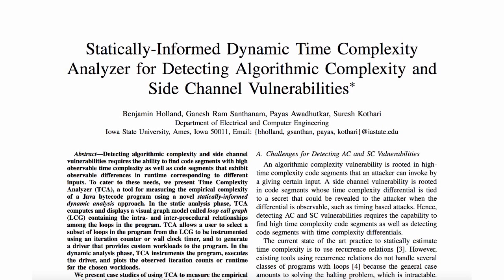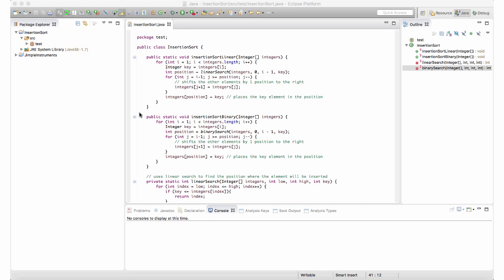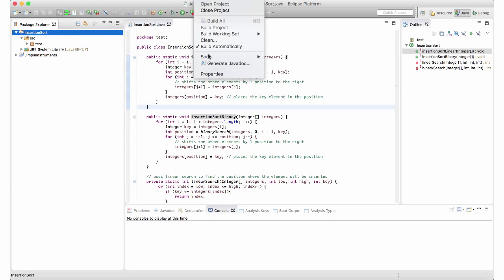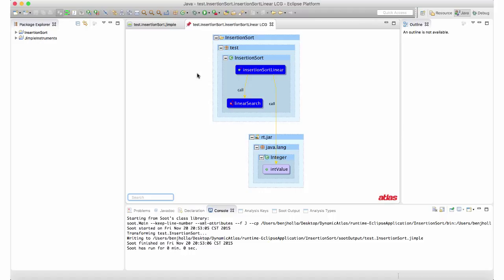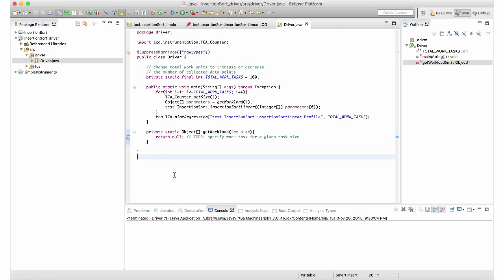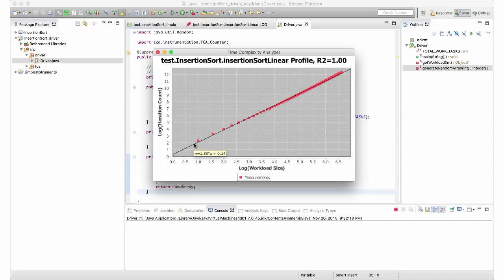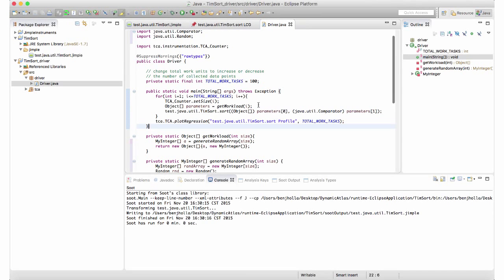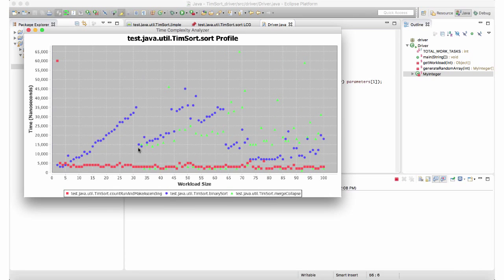Time Complexity Analyzer (TCA) Tool Demonstration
Statically-Informed Dynamic Time Complexity Analyzer for Detecting Algorithmic Complexity and Side Channel Vulnerabilities

Authors:
Benjamin Holland, Ganesh Ram Santhanam,  Payas Awadhutkar, Suresh Kothari
The Department of Electrical and Computer Engineering at Iowa State University